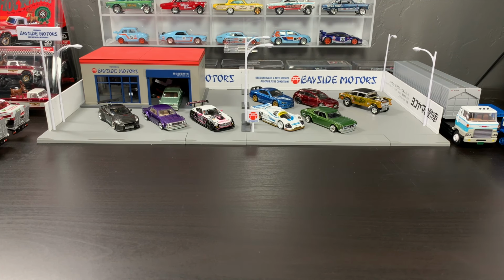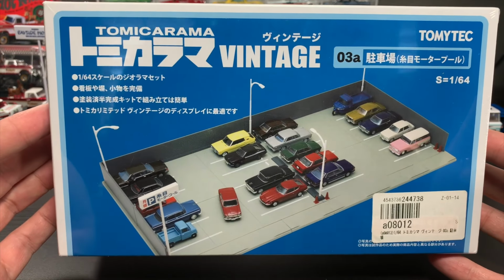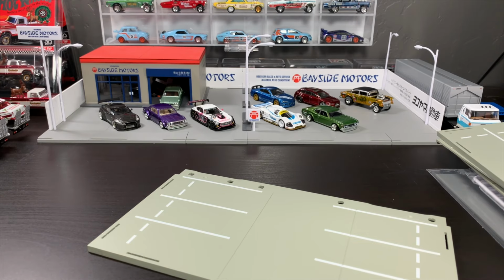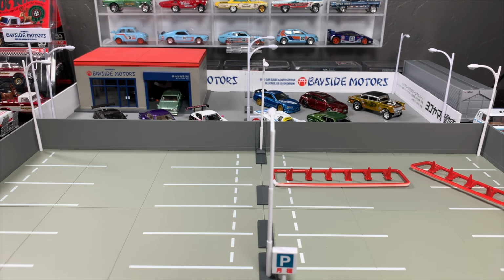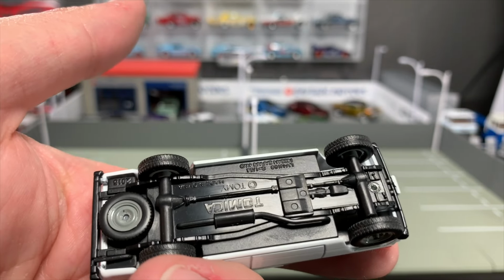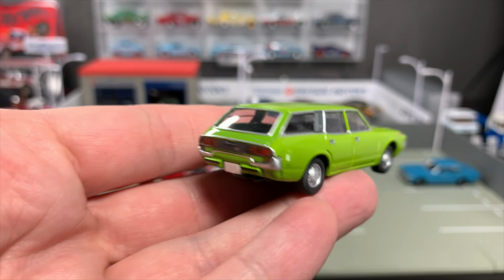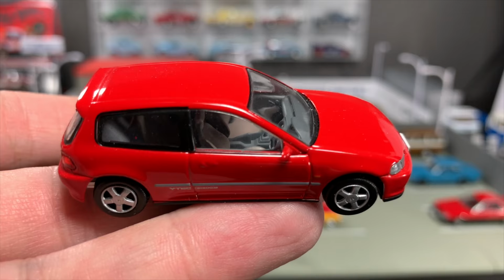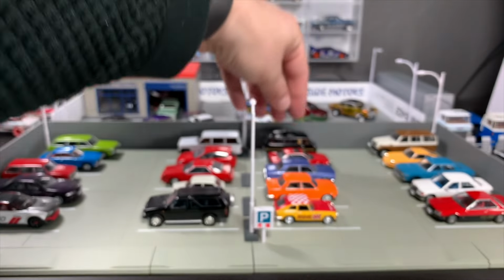Lamley Showcase: Building a new video background setup with the Tomicarama Parking Lot!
You always ask about the Tomicarama I use in my videos.  Well here is another.  Enjoy!